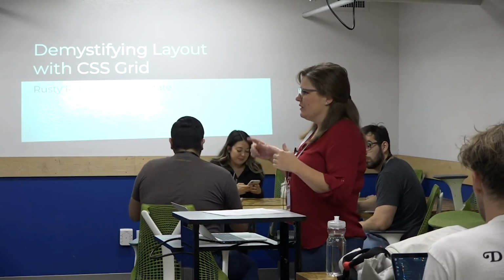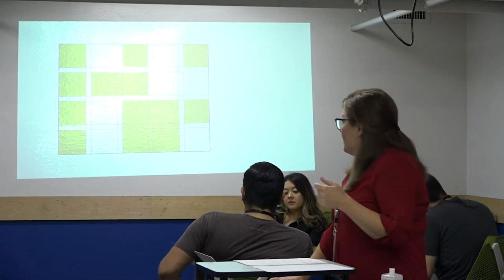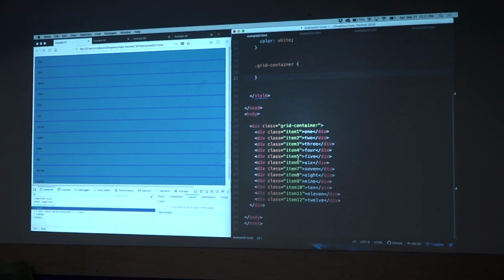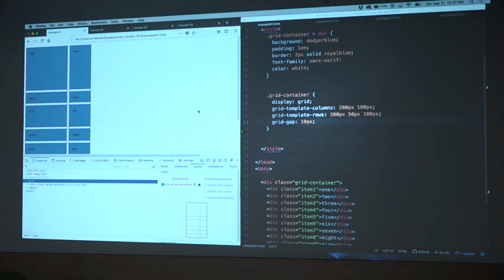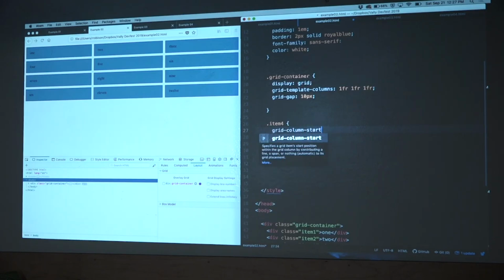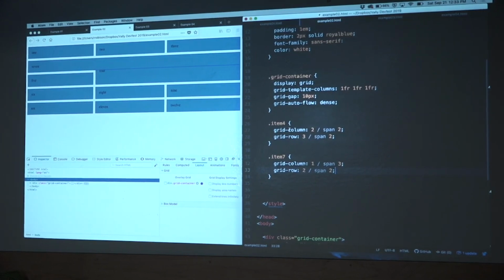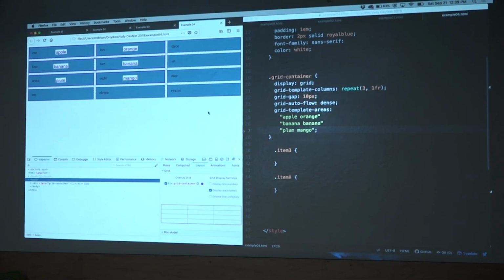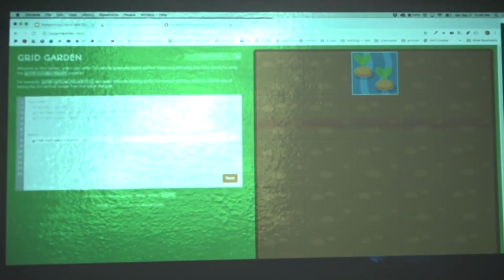Demystifying layout with CSS grid (DevFest 2019)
Rusty Robison, Professor at Fresno State, unravels some mysteries behind CSS grid layout and the history behind it.